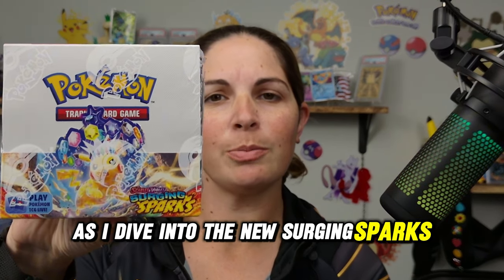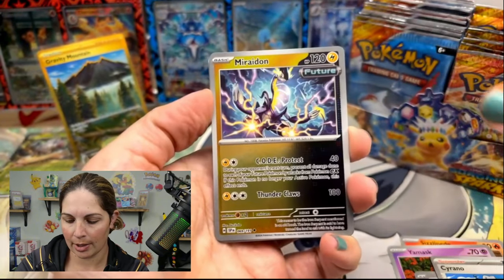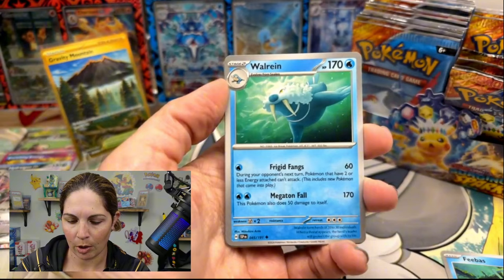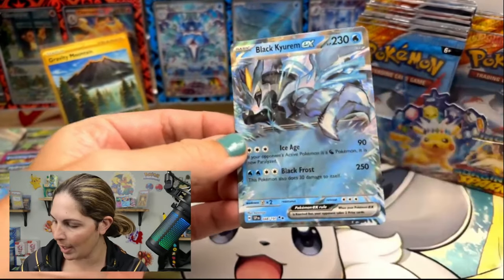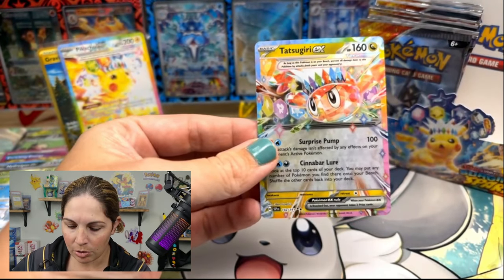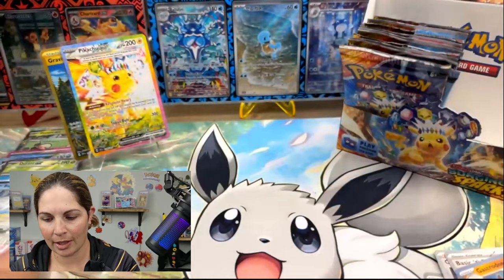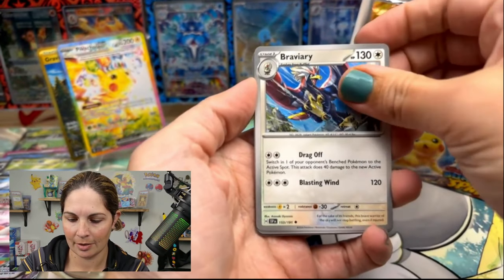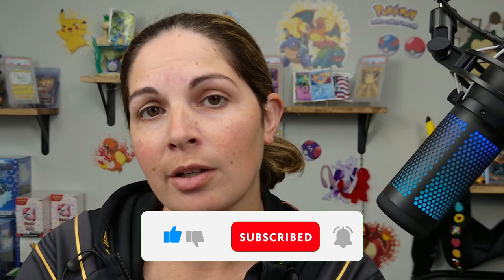INSANE ⚡Pulls *NEW* Pokemon Surging Sparks Booster Box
Get ready for some electrifying pulls from the Surging Sparks Booster Box! In this video, we're diving into the world of booster boxes and seeing what kind of insane cards we can pull out. From rare holographics to legendary cards, we're on a mission to find the most epic pulls. Join us as we open pack after pack and experience the thrill of the unknown. Will we strike gold or will we fall short? Watch to find out!

WE SHIP OVERSEAS

Gerald: Irateiza
Megan: bubbleblaster09

00:00 Intro
00:48 Open Packs
1:04 Big Pull
13:20 Epic Pull
25:55 Hit Review
26:00 Outro